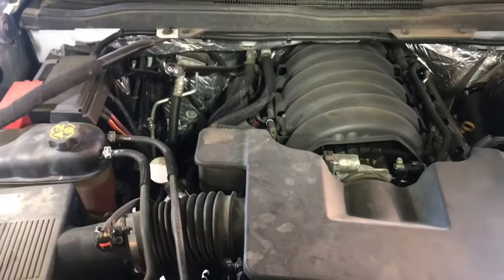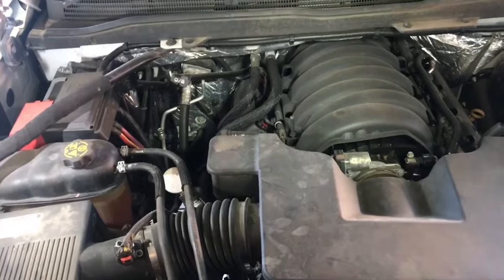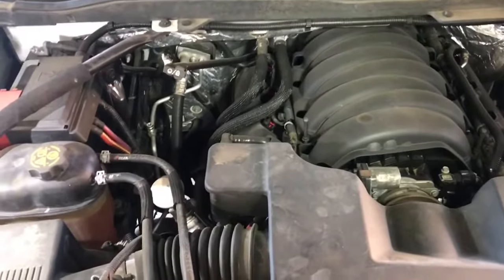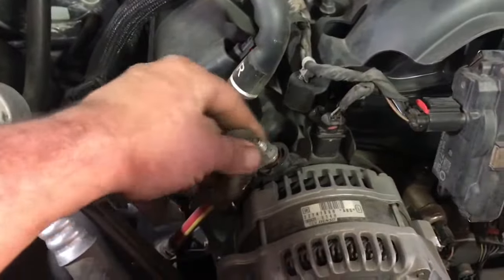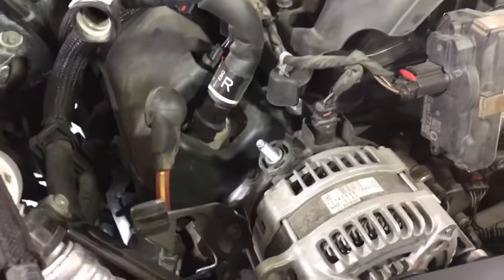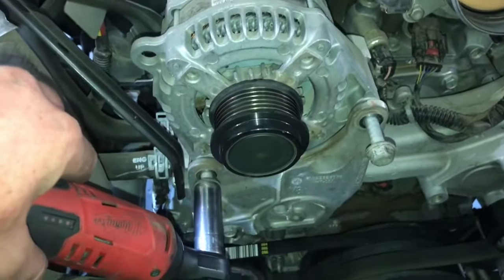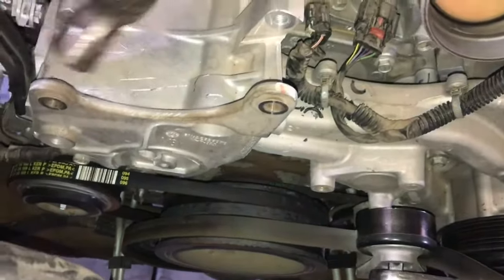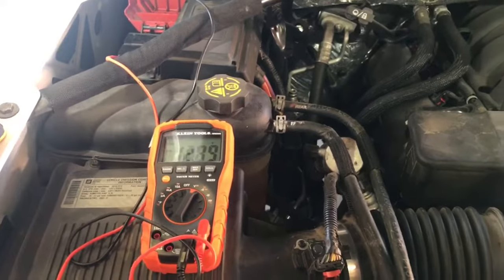Silverado 5.3 & 6.2 Alternator Replacement + Diagnostic tips (2014-2018)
In this video I show the steps and procedures necessary to replace and diagnose alternator on the Chevy Silverado. These seizures or work on a GMC Sierra. GMC Yukon. GMC Yukon XL. I don’t like Escalade. And she had an ea in this video I show the steps and procedures necessary to replace and diagnose alternator on a Chevy Silverado. The procedures will work on a GMC Sierra. GMC Yukon. GMC Yukon XL. Chevrolet Tahoe.

High Amp for Denali and SLE 170 AMP

Standard 150 Amp

Battery Sulfation Mode
The BCM will enter this mode when the interpreted generator output voltage is less than 13.2 V
for 45 minutes. When this condition exists the BCM will enter Charge Mode for 2–3 minutes. The
BCM will then determine which mode to enter depending on voltage requirements.
Charge Mode
The BCM will enter Charge Mode when ever one of the following conditions are met.
• The wipers are ON for more than 3 seconds.
• GMLAN (Climate Control Voltage Boost Mode Request) is true, as sensed by the HVAC
control head. High speed cooling fan, rear defogger and HVAC high speed blower operation
can cause the BCM to enter the Charge Mode.
• The estimated battery temperature is less than 0°C (32°F).
• Battery State of Charge is less than 80 percent.
• Vehicle speed is greater than 145 km/h (90 mph)
• Current sensor fault exists.
• System voltage was determined to be below 12.56 V
When any one of these conditions is met, the system will set targeted generator output voltage to
a charging voltage between 13.9–15.5 V, depending on the battery state of charge and estimated
battery temperature.
Fuel Economy Mode
The BCM will enter Fuel Economy Mode when the estimated battery temperature is at least 0°C
(32°F) but less than or equal to 176 degrees, the calculated battery current is less than 15
amperes and greater than −8 amperes, and the battery state-of-charge is greater than or equal
to 80 percent. Its targeted generator output voltage is the open circuit voltage of the battery
can be between 12.5–13.1 V. The BCM will exit this mode and enter Charge Mode when any of the
conditions described above are present.
Headlamp Mode
The BCM will enter Headlamp Mode when ever the headlamps are ON (high or low beams).
Voltage will be regulated between 13.9–14.5 V.
Start Up Mode
When the engine is started the BCM sets a targeted generator output voltage of 14.5 V for 30
seconds.
Voltage Reduction Mode
The BCM will enter Voltage Reduction Mode when the calculated ambient air temperature is above
0°C (32°F). The calculated battery current is less than 1 ampere and greater than −7 amperes,
and the generator field duty cycle is less than 99 percent. Its targeted generator output voltage is
12.9 V. The BCM will exit this mode once the criteria are met for Charge Mode.